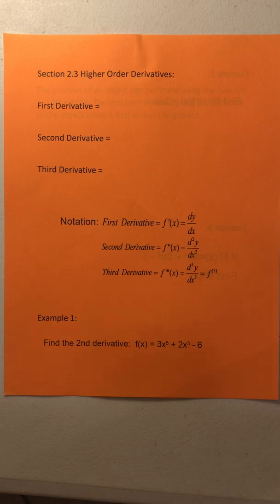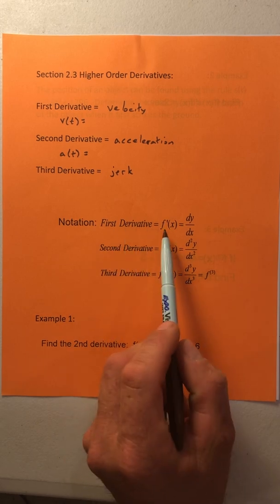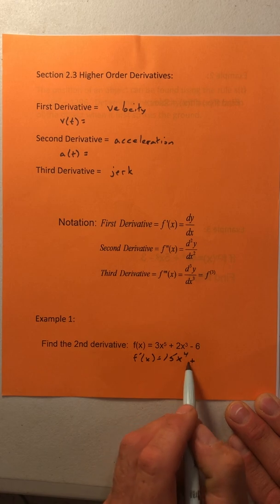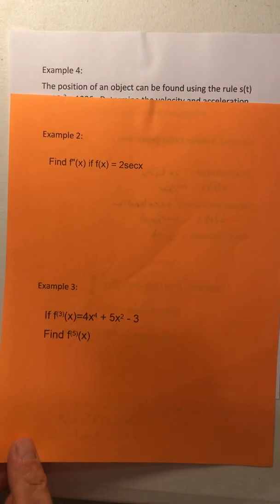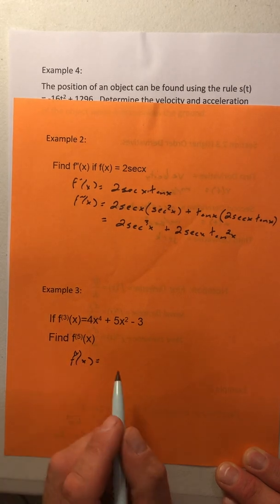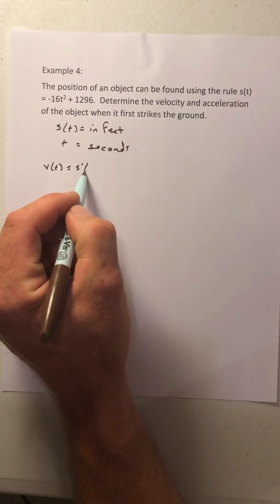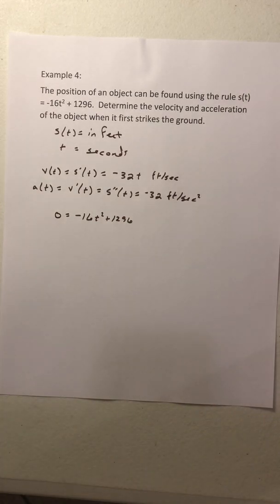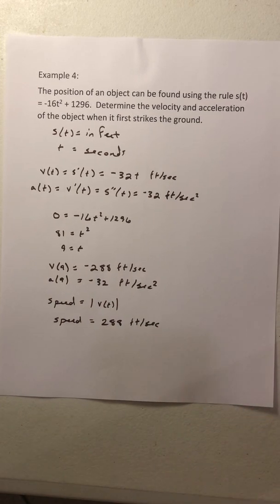Section 2.3 higher order derivatives